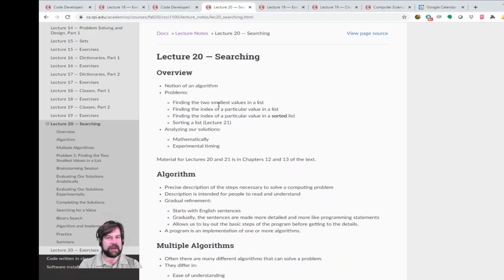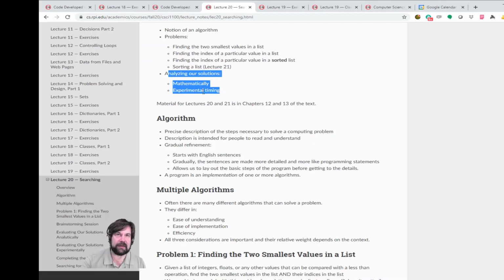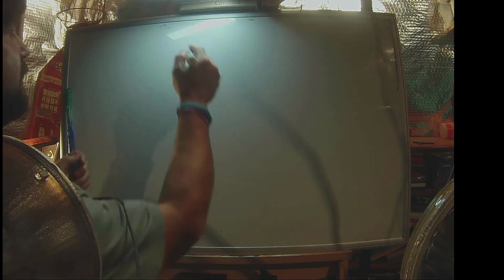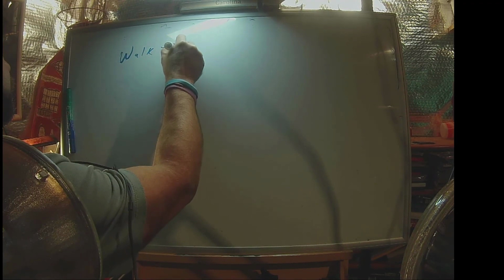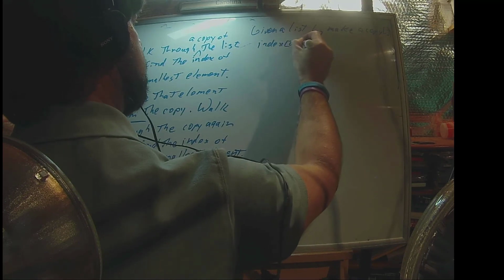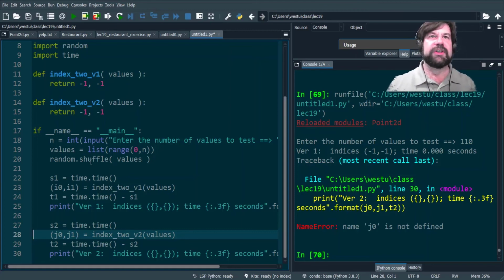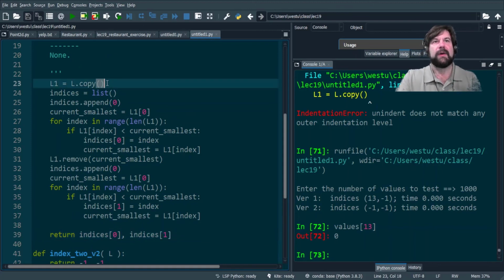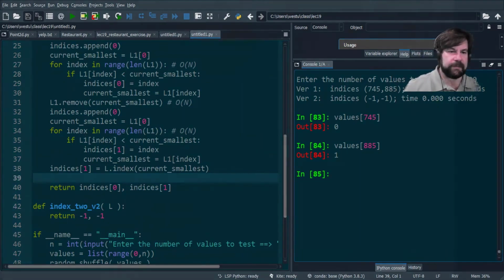CSCI 1100 Turner Lecture20 Part2 TwoLoops